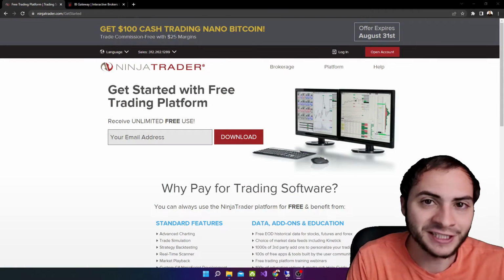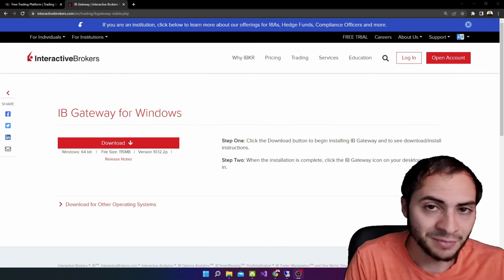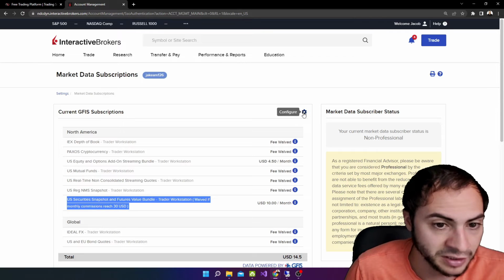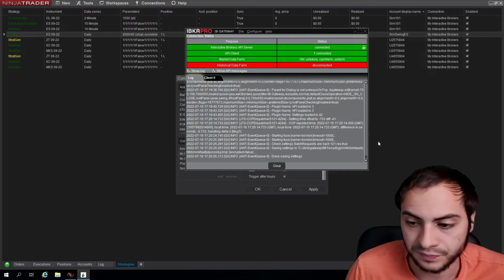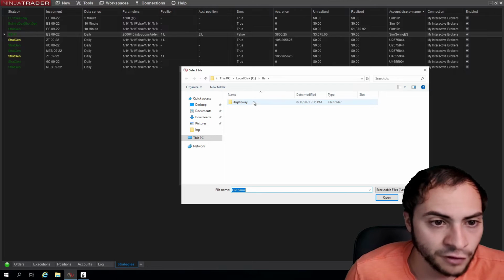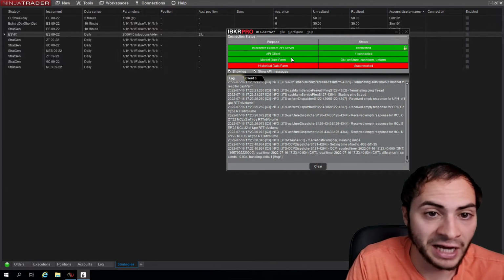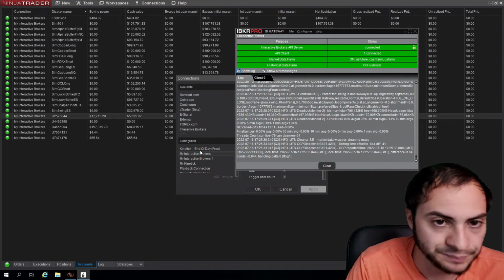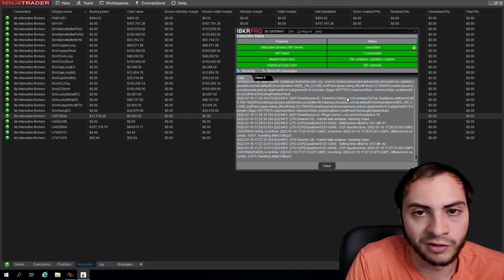Interactive Brokers Connection Guide with NinjaTrader